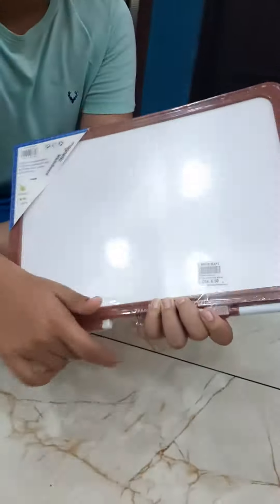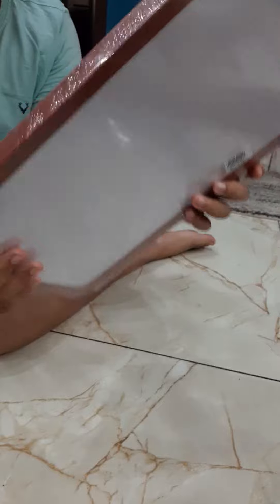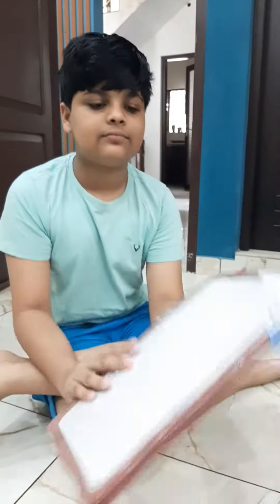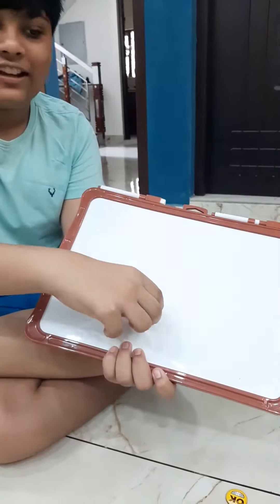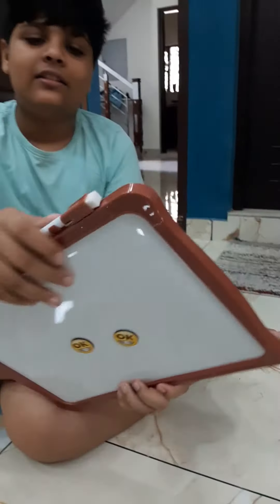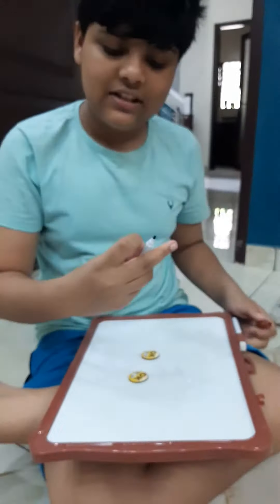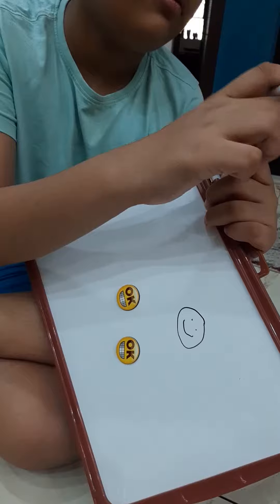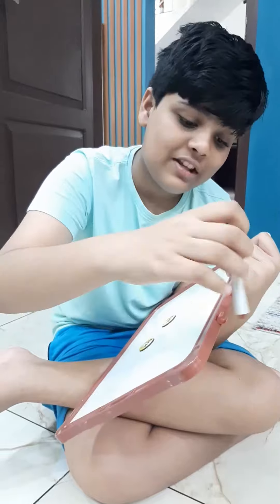Magnetic White Board For Students, Features Detailed By Arjun